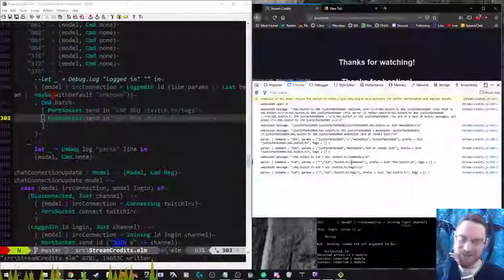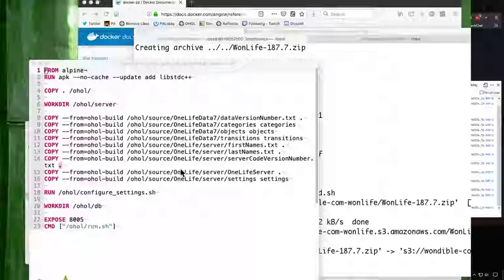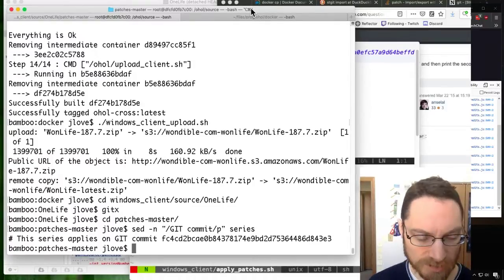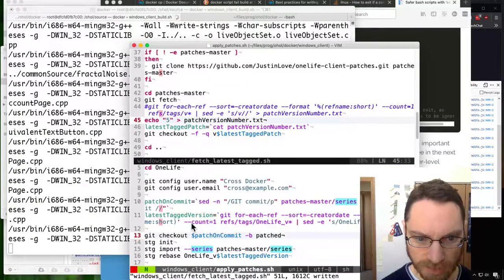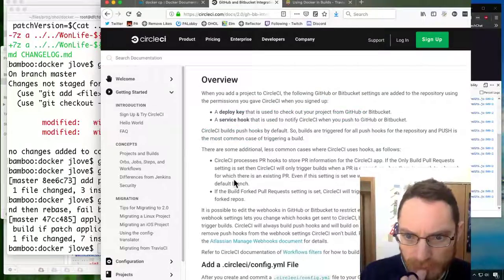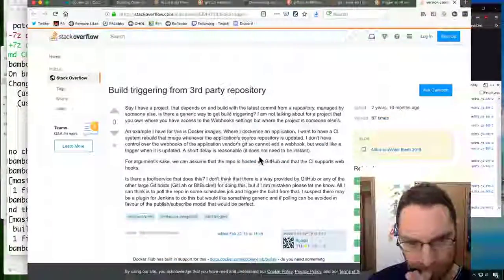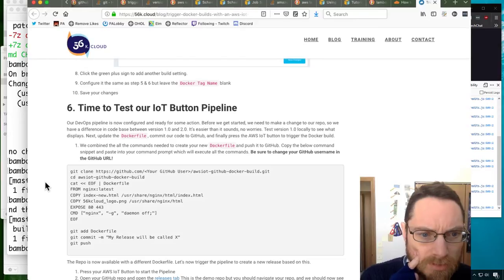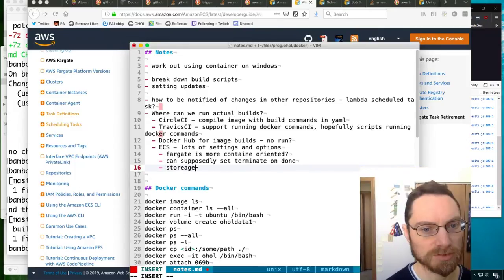Elm; proper data refresh, and patch applications